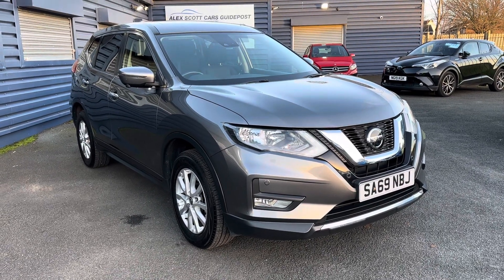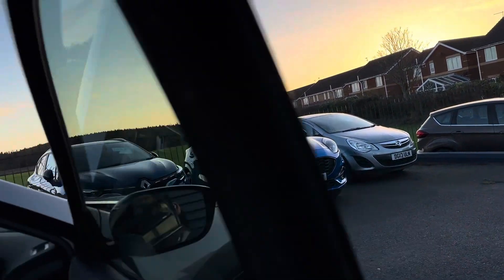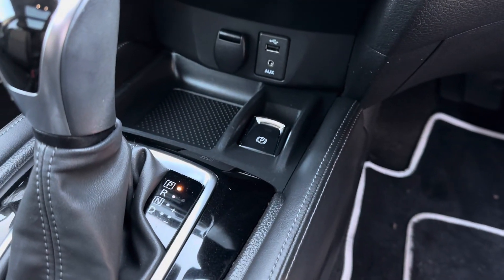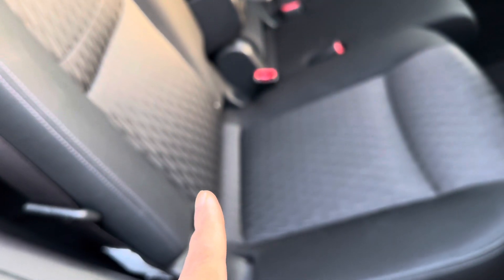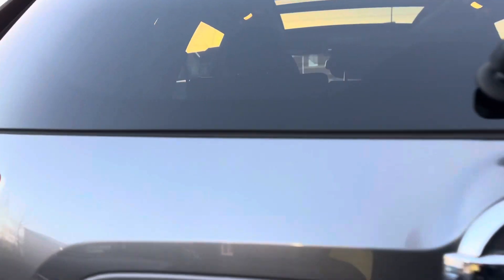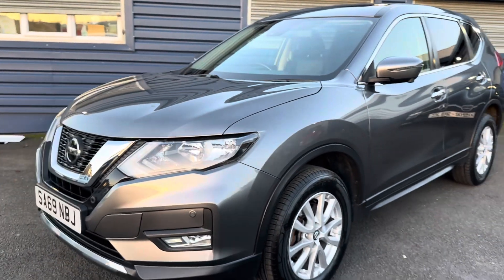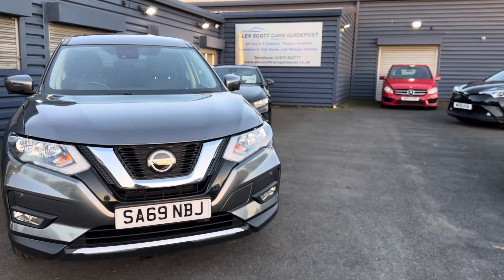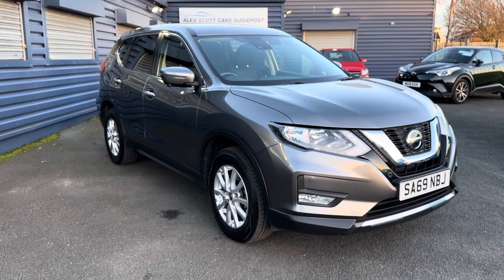Nissan X-Trail 1.7 dCi Acenta Premium CVT Euro 6 (s/s) 5dr 2019 (69) DieselAutomatic1 ownerCarULEZ